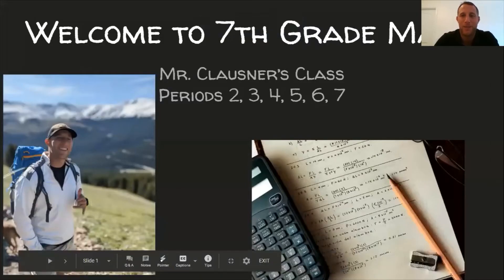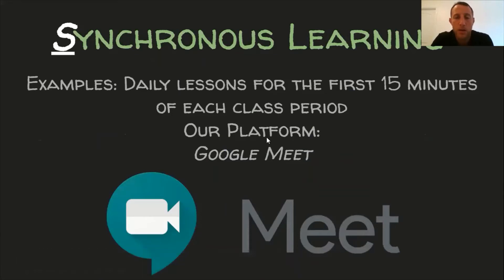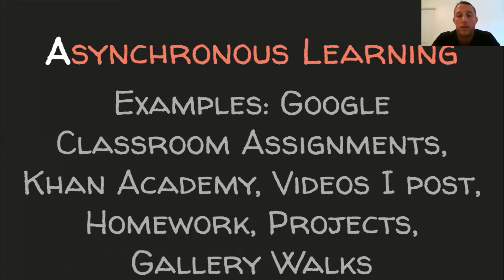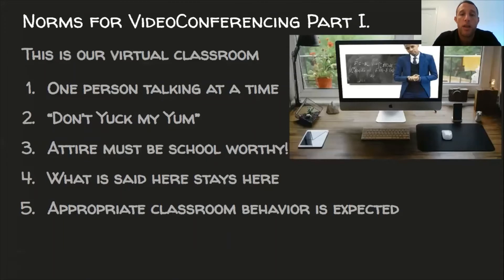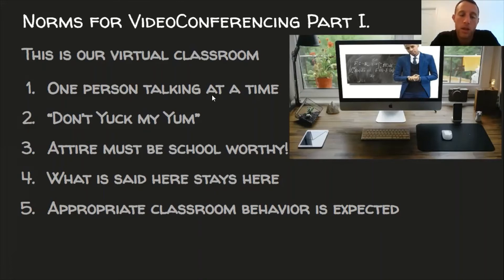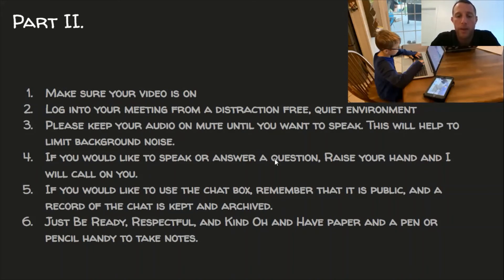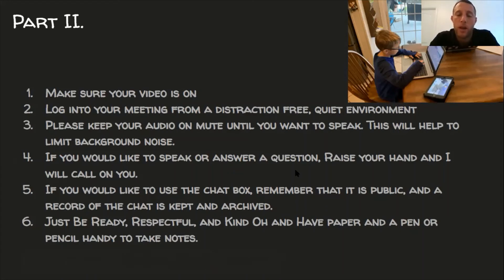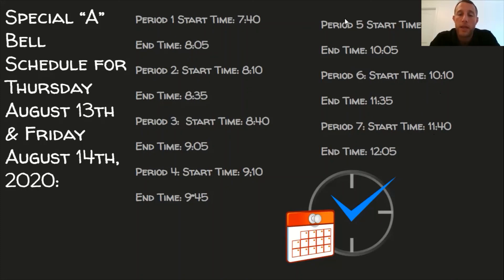Intro to Distance Learning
ntro to Distance Learning